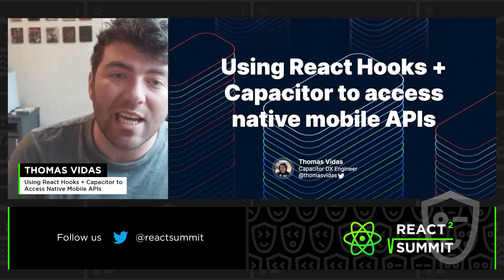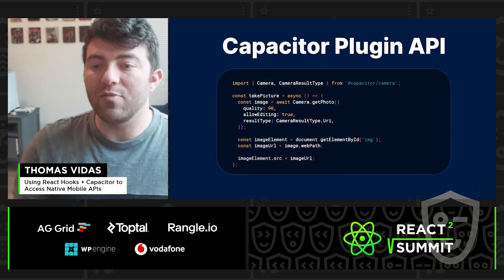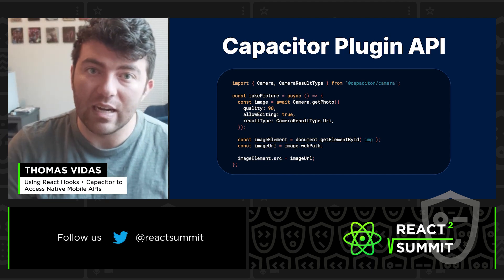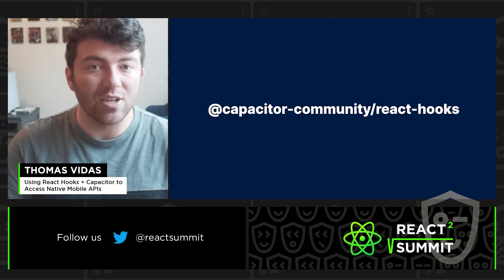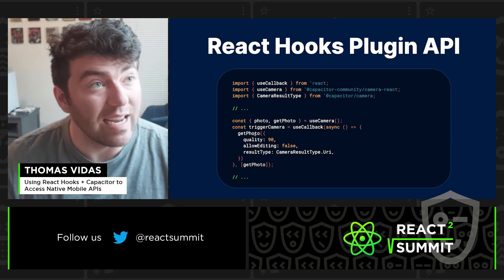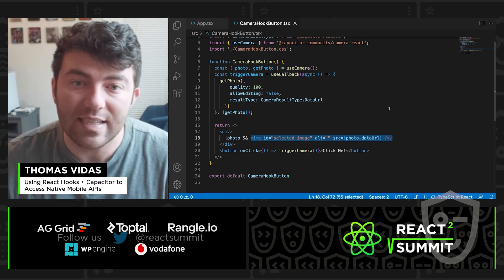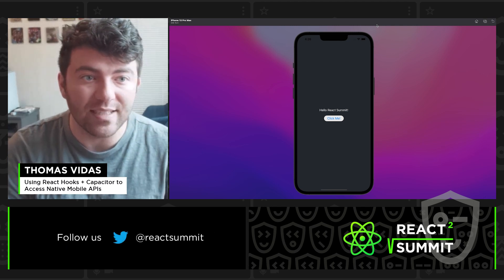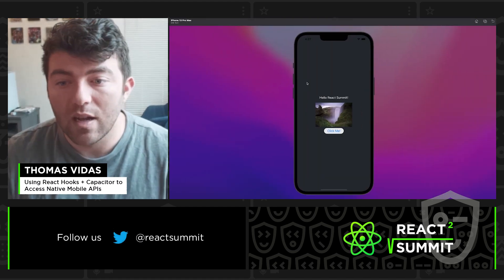Using React Hooks + Capacitor to Access Native Mobile APIs – Thomas Vidas, React Summit 2022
Talk: Using React Hooks + Capacitor to Access Native Mobile APIs
Using Capacitor, you can easily create native mobile iOS and Android applications using all of the React web tools you know and love. But how do we access the native APIs? With the @capacitor-community/react-hooks package, we can quickly and easily access native device APIs, like Camera, Filesystem, and Geolocation, using React Hooks!